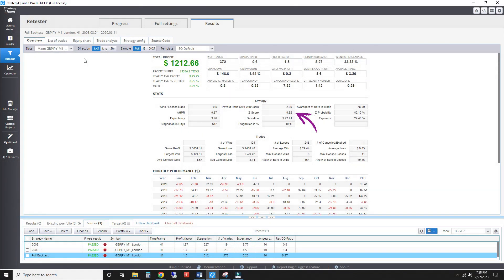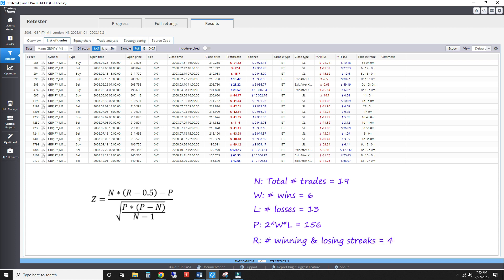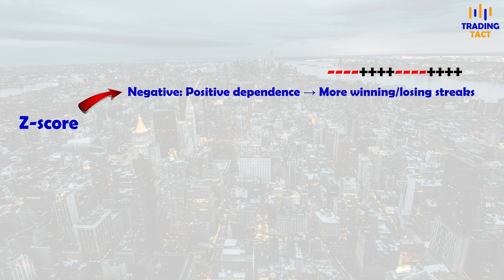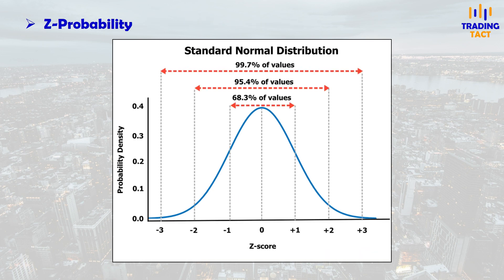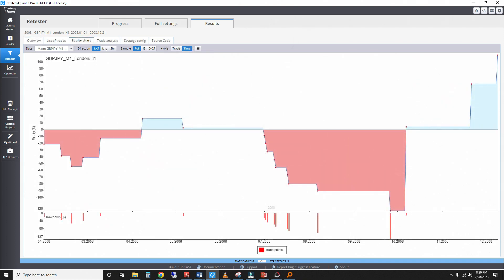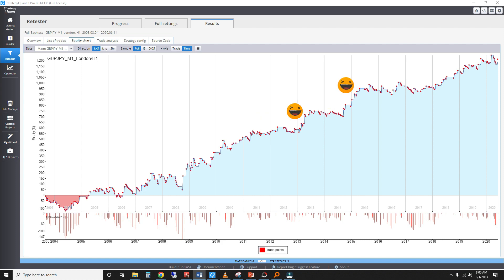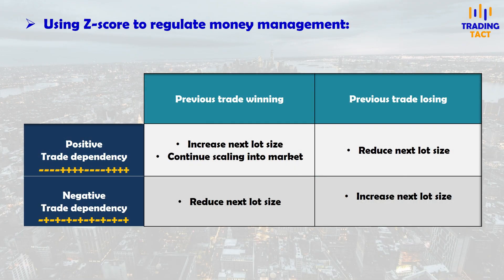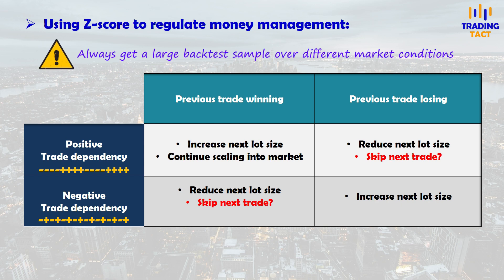What's Your Trading Strategy's Z-Score?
Your Z-score can help you exploit winning streaks to maximize profit. Here’s how to calculate and interpret it!

✅ Copy my trades on Autotrade!

⏰ Chapters:
0:00 Introduction
0:25 Z-Score Calculations
1:13 Z-Score Interpretation
2:56 Z-Score Uses

🔴 A collection of 10 simple & BACKTESTED trend following strategies: